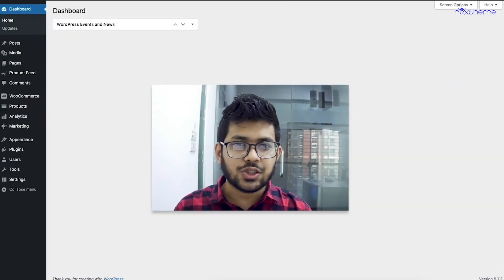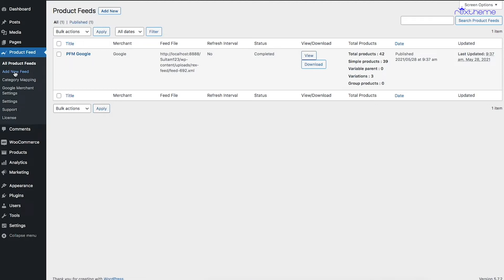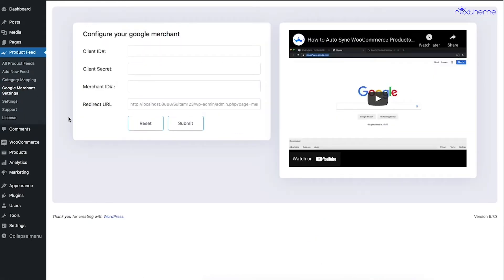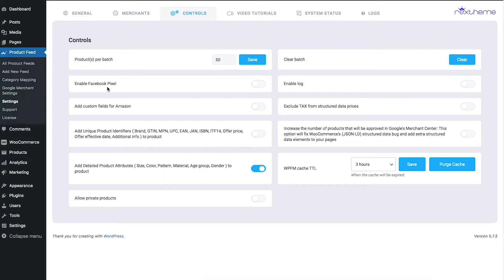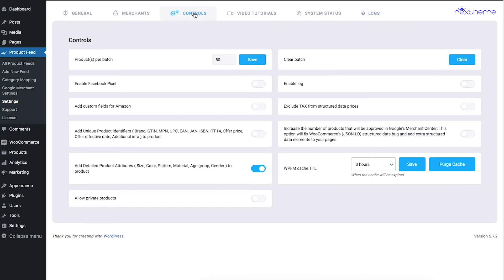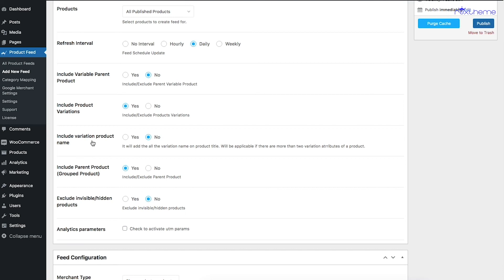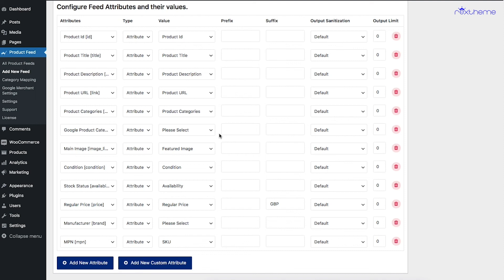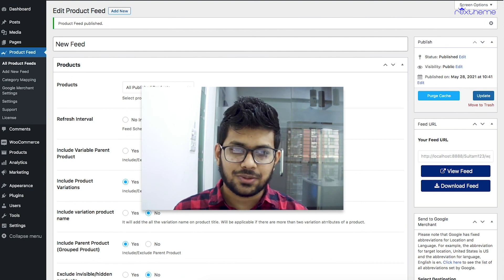Generate Product Feed Easily Using Product Feed Manager For WooCommerce - Plugin Overview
Generate Product Feed of your WooCommerce store and use it to promote products on large marketplaces easily, using Product Feed Manager for WooCommerce.

In this video, you will get a quick overview of the plugin so that you know exactly what features the plugin has and how you can use the plugin to generate a product feed easily.

Product Feed Manager for WooCommerce has pre-built templates for over 170+ marketplaces out there. And the plugin has many other features that you may use to optimize your product feed.